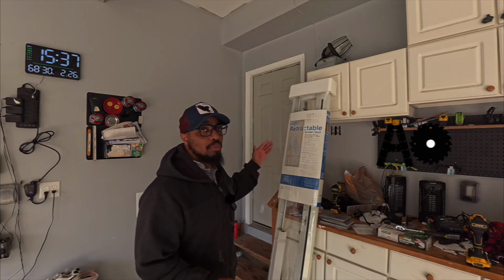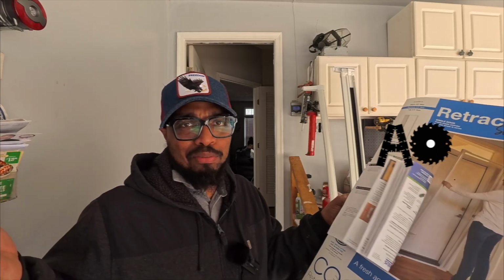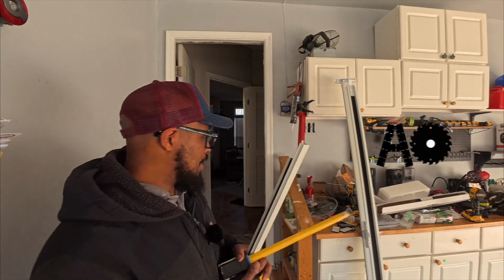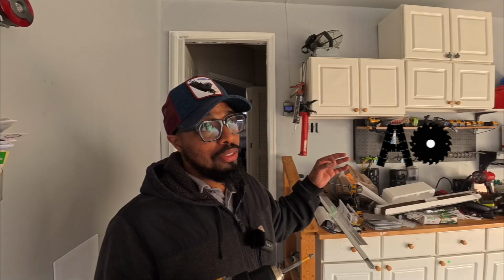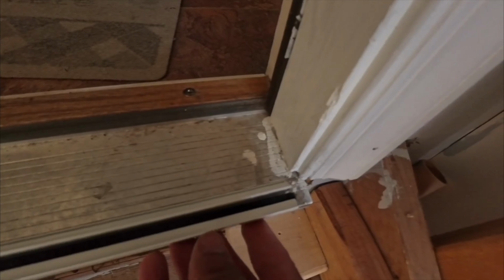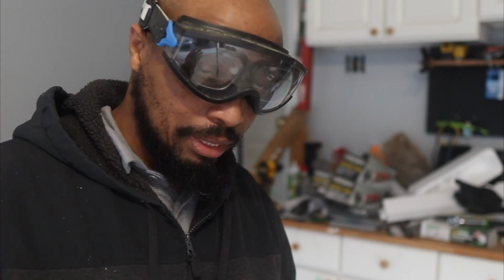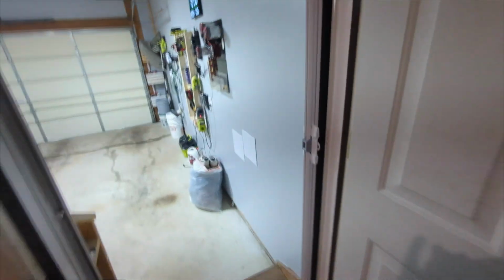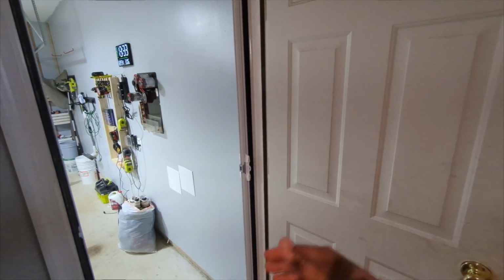COSTCO Cool Retractable Screen Door REVIEW!!!!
PRODUCT LINKS